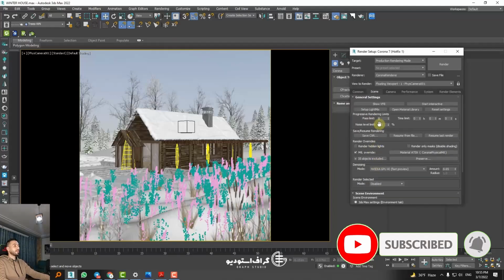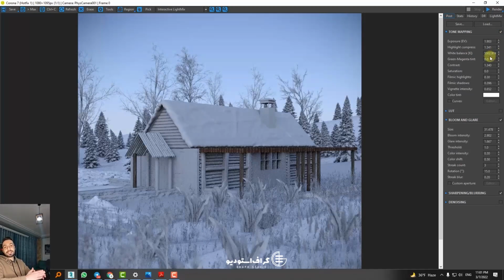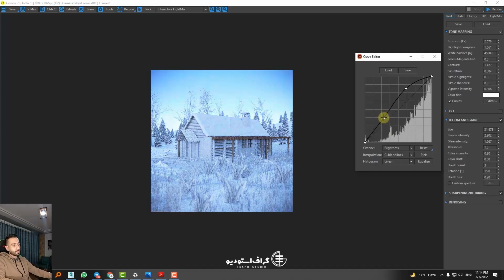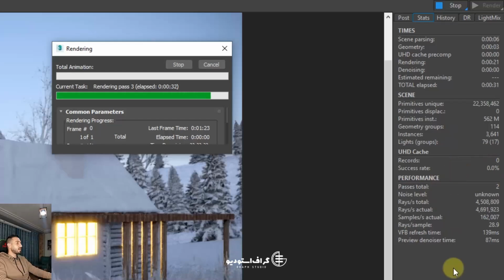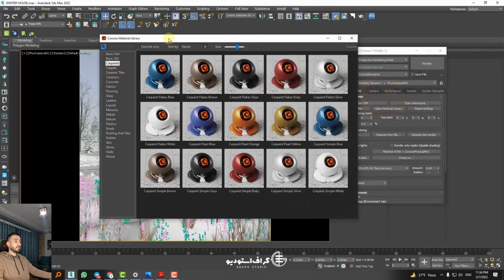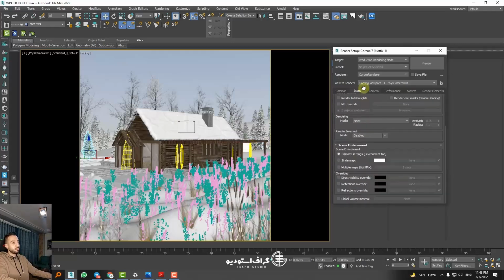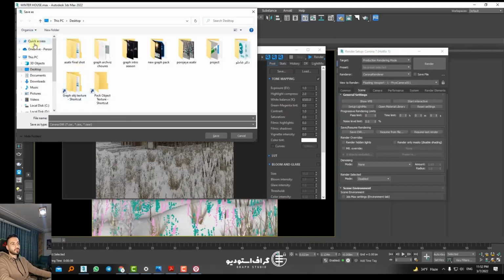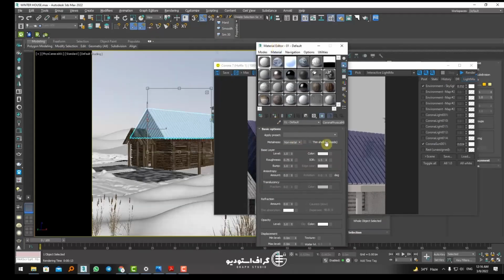🎬 Episode 03: Working with Corona VFB, Bloom & Glare, and Post Effects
CoronaGraph Season One | Full Corona Rendering Course for 3ds Max

🌟 In this session, we take your rendering quality to the next level with post-production tools built directly into Corona Renderer — no need for external editing!

🎓 Presented by: Graph Studio

🧠 What You Will Learn in This Session:

🔹 Step 01 – Full Overview of Corona VFB (Virtual Frame Buffer)
Learn what the Corona VFB is, how it displays renders in real-time, and how it improves your workflow compared to the default 3ds Max frame buffer.

🔹 Step 02 – Using Bloom & Glare + MTL Override
Apply Bloom & Glare effects directly within Corona for glowing highlights and lens-like results. Understand the powerful Material Override (MTL Override) feature to test lighting without material distractions.

🔹 Step 03 – Introduction to Corona’s Material Library
Browse and apply high-quality, pre-built materials using the Corona Ready Material Library, perfect for speeding up your workflow.

🔹 Step 04 – Understanding Progressive Rendering
Discover how Corona renders progressively (pass by pass) and how to stop, preview, and save your results during or after render time.

🔹 Step 05 – Denoiser and Corona Image Editor (CIE)
Learn how to reduce noise instantly using Corona's AI Denoiser (Intel or NVIDIA), and post-process your render inside Corona Image Editor (CIE) without needing Photoshop.

🔍 SEO-Optimized Keywords (for discovery):

Corona Virtual Frame Buffer Tutorial
Corona VFB Settings in 3ds Max
Corona Bloom and Glare Effect
Corona Progressive Rendering Explained
Corona Renderer Denoiser Setup
Corona Image Editor Workflow
Corona Material Library 3ds Max
پست پروداکشن کرونا رندر
آموزش افکت Bloom در Corona

🔗 Resources Mentioned:

🌐 Official Corona Renderer Website

📘 Corona Image Editor Documentation: CIE on Chaos Docs

🎨 Free Corona Material Library (built-in)

✅ Ideal For:

✔️ Artists looking to control light and color in post
✔️ Beginners learning render previews and denoising
✔️ Archviz creators who want cinematic glow effects
✔️ Designers using 3ds Max + Corona workflow

📢 Don’t Forget To:

📤 Share with fellow rendering artists